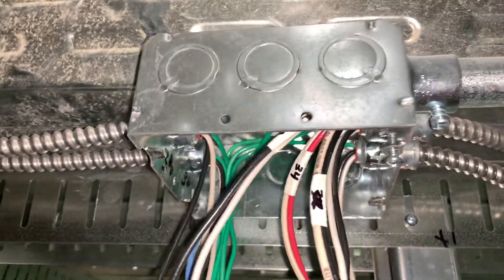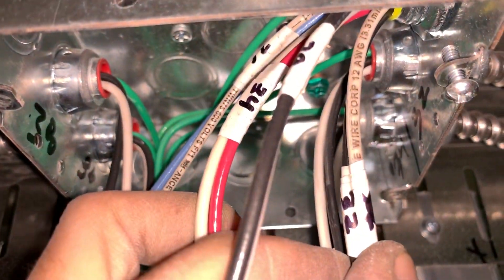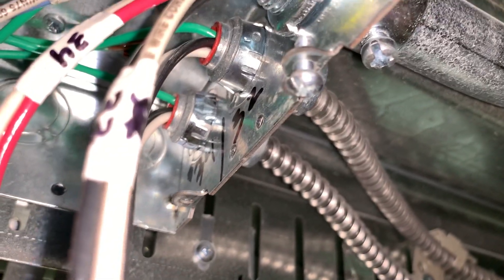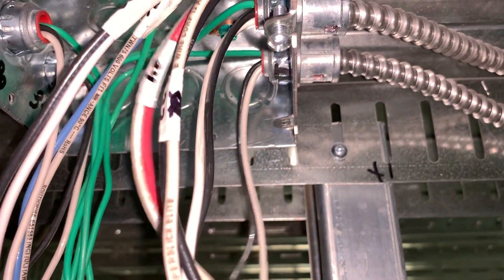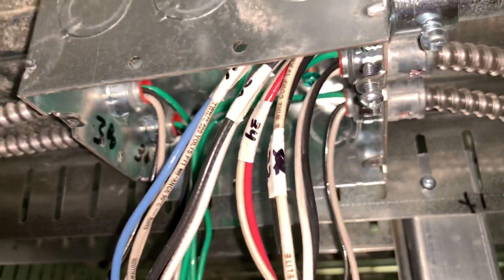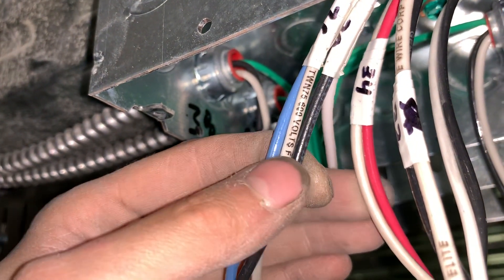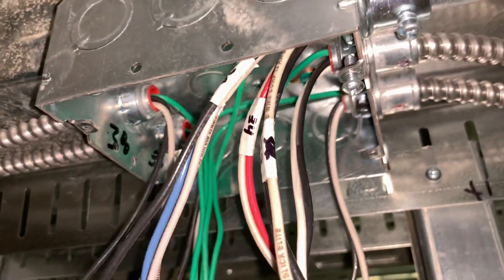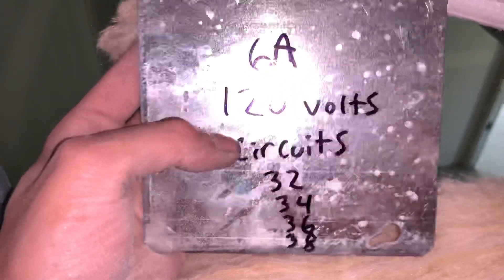How To Make Up Electrical Junction Boxes (Commercial)